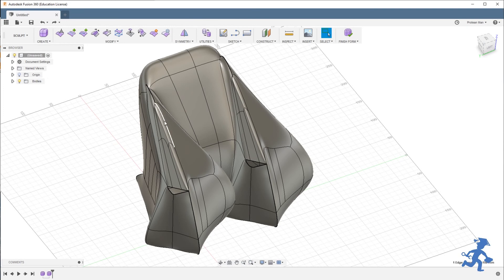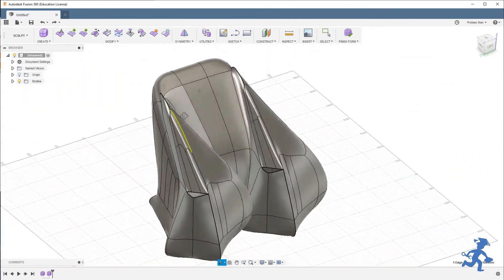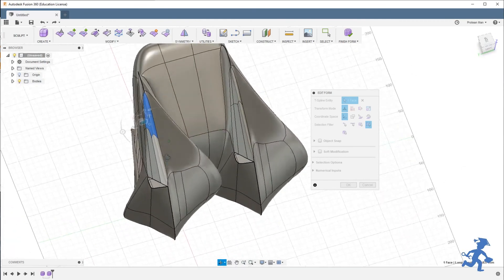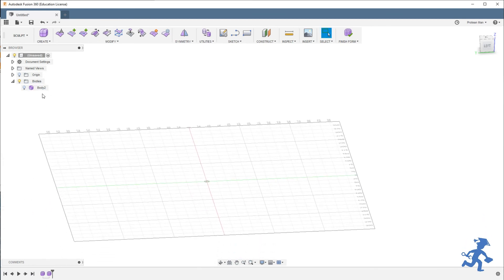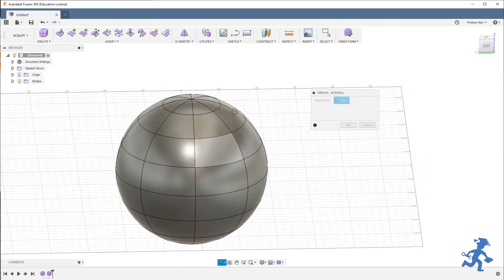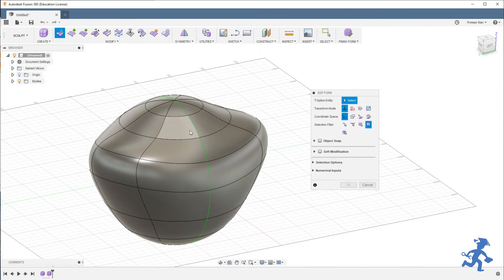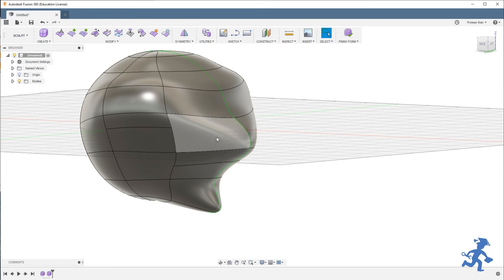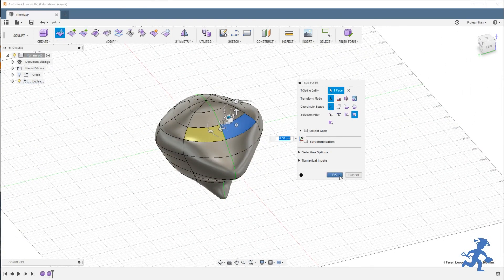Fusion360 - Tools 9 - Mirror/Symmetry - Sculpting Environment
In this video you will learn about the Mirror and Symmetry tool. This is a very important tool for many types of design and when used correctly (which isn't difficult) you will find Fusion360 to be a ton (metric) of fun.